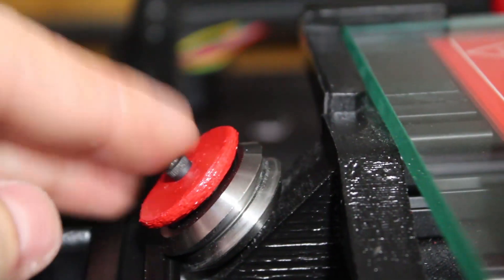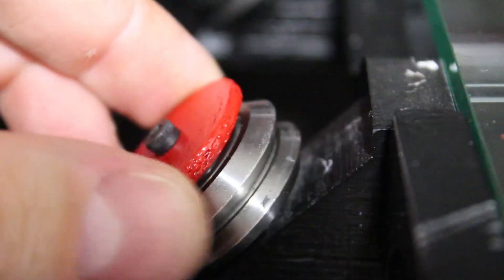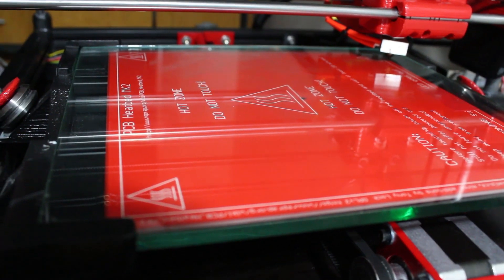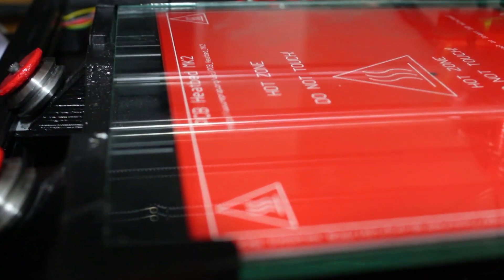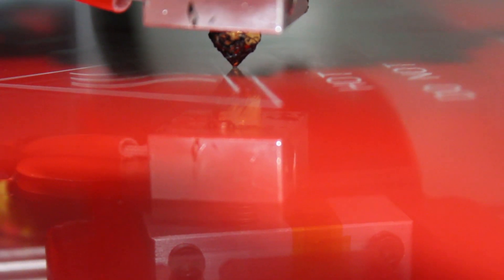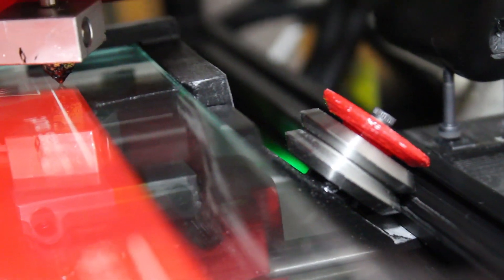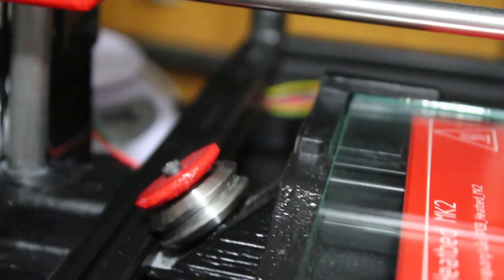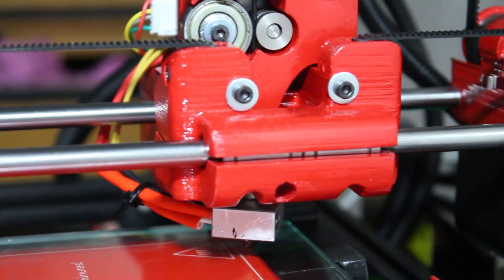Issues with EZ3D Phoenix 3D Printer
UPDATE 2: Gutted it for parts. It really sucks with printing PLA and keeping Z-Axis calibration. I have since built a MendelMax 2. Hopefully some day someone resolves the issues.

UPDATE: After finally getting a few successful prints I decided to keep the unit. I am still having issues with PLA sticking inside but a new metal barrel lined with PTFE will supposedly fix that.

I appreciate any help people can provide!

Having a lot of issues with the printer. I was able to do a few prints but they are all horrible. I started measuring the level and everything SEEMS alright. I noticed one of the print bed bearing on the left side has a screw that stripped through the plastic so it won't grip. I doubt it's related. I also noticed a lot of play on the whole bed if I lift it. Not sure if that's normal.

All of this as well as when I first turned it on the power supply started whirring so the fan bearing on it is also failing.

I like the printer I just need a solution to this and I'll probably be OK. I am trying to avoid returning it but it may be inevitable.

There's also next to no documentation available currently.for the unit. The firmware is based on Marlin and it has a RAMBO board inside.

Also not impressed with the response time of the manufacturer. I realize it's a small group but if you are going to mass product a product ESPECIALLY with the first batch everything should be hand tested before shipping, in my humble opinion. These issues wouldn't exist or would exist in a small amount.

UPDATE 6/21/14
Here's some prints:

ABS PRINTS:
Disregard the top of his head, I accidentally hit the endstop for the Y axis and it moved so I had to abort. Notice the really bad layer separation and skips

This one is ridiculous the top of the head popped off where it was separated. I'm surprised it stayed on for the duration of the print.

These are just sad.

PLA PRINTS:

Definitely not as bad. Not the best but better than the ABS prints.

Be aware all the good prints were after MANY hours of tweaking.

I would like to use Pronterface or Repetier to test the printer with other configurations but unfortunately whatever they did to the Marlin firmware seems to have somewhat broken running any 3rd party software. I have a ticket open. According to their site though you should be able to.